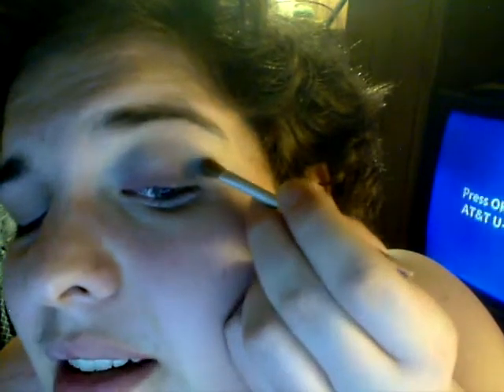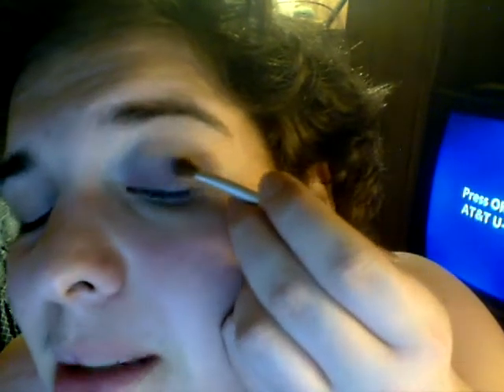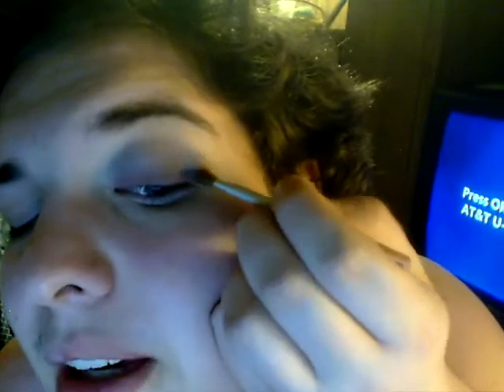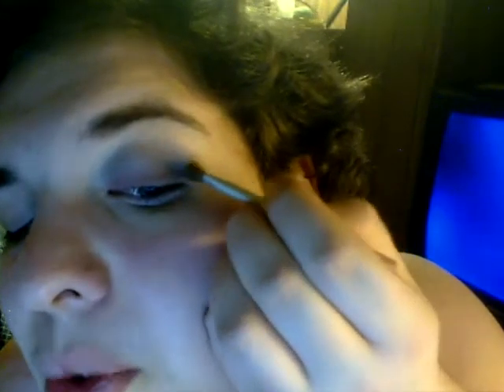REQUEST: Pink and Purple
Hey guys!  Today I'm going to wing a tutorial that was requested I do- a pink and purple look!  I hope you guys enjoy it!  I didn't add eyeliner (except the white on the bottom) but instead did a lot of mascara to keep it a simple, easy-to-do look.

My inspiration for this look was something that would be very simple to do and very wearable since school is coming up.

Thank you Darkrainbow77 for requesting I do this!!!

I'll see you all soon!

-Andrew

Products used:
N.Y.C. Custom Eyes Compact in Central Park
The Color Workshop Eyemobile Pallet - Hot Pink, Currant, Smokey, and Plum
Wet'N'Wild Coloricon Eyeliner Pencil in White